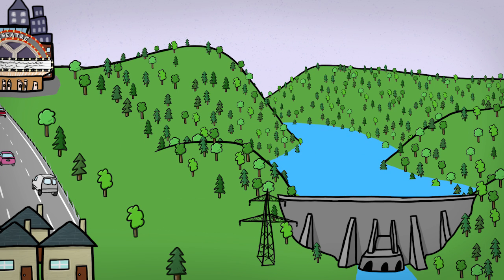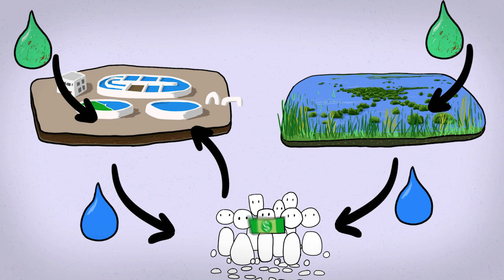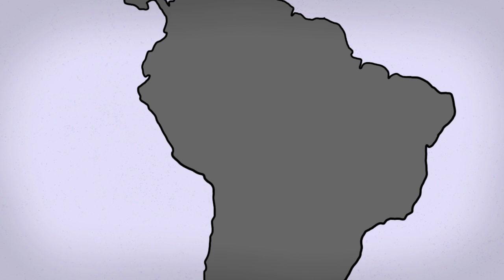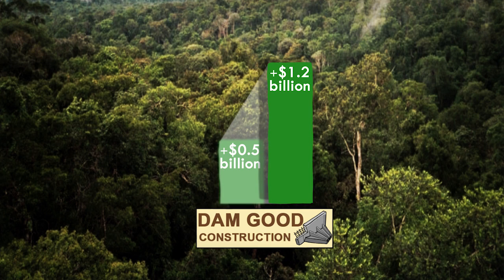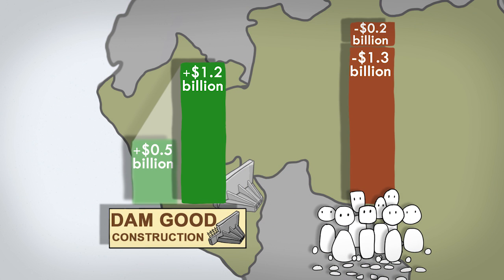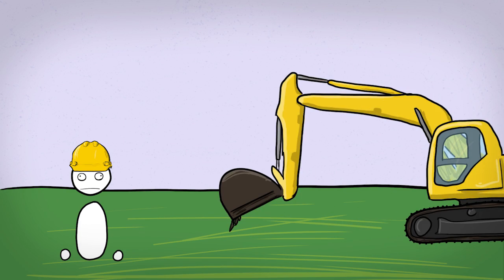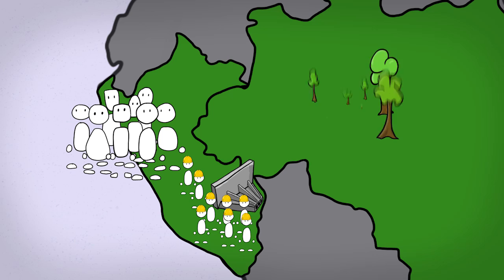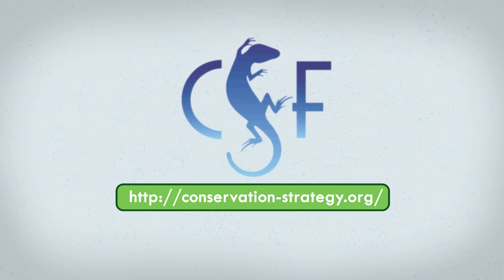Smart Energy + Transportation Infrastructure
Roads help people access education, healthcare and jobs.  Electricity generation is vital to fueling our societies.  Yet both often impact natural ecosystems and the services they provide.  In this video, we take a look at how these two can coexist and how economic analysis plays a big part in identifying the factors needed to make smart decisions.

This video was made possible by the support of the American People through the United States Agency for International Development (USAID) and the Gordon and Betty Moore Foundation and is a part of the Biodiversity Understanding in Infrastructure and Landscape Development (BUILD) program.  To learn more about this program, go